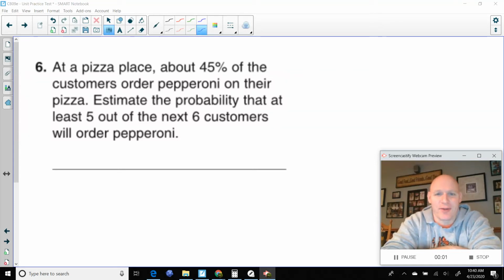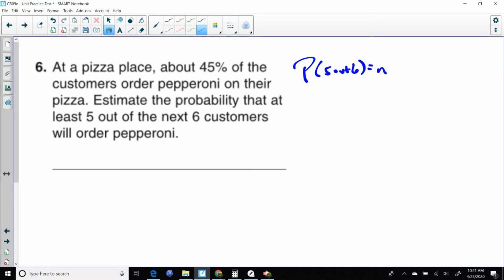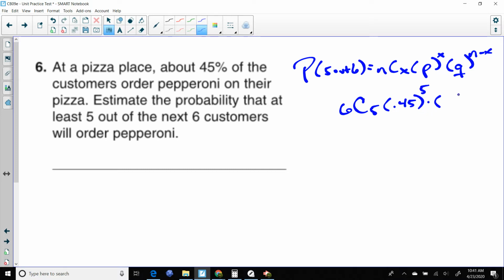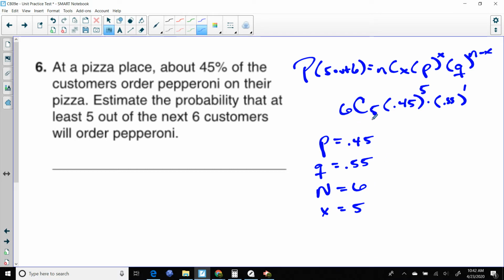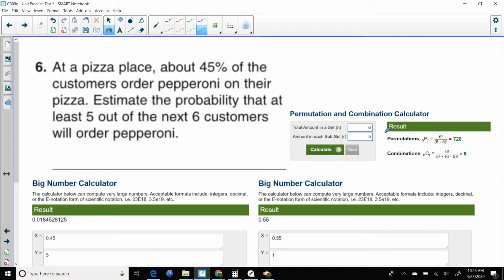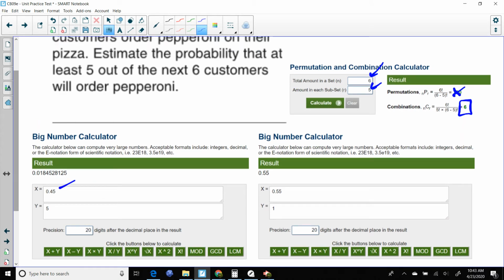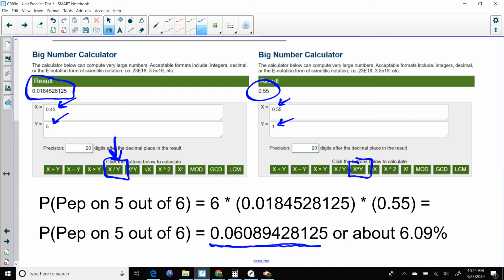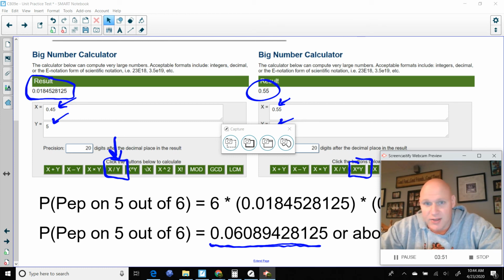CB09 - Practice Test C